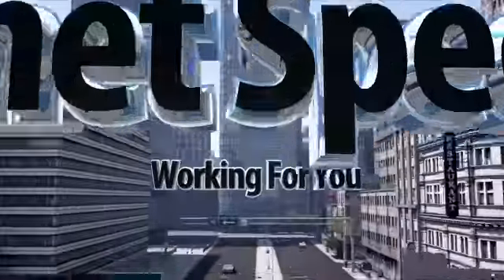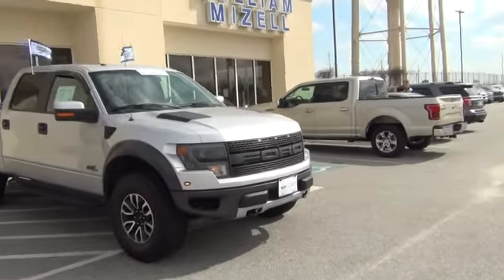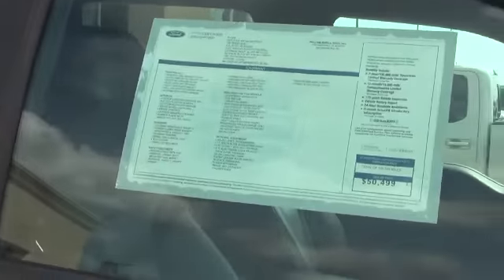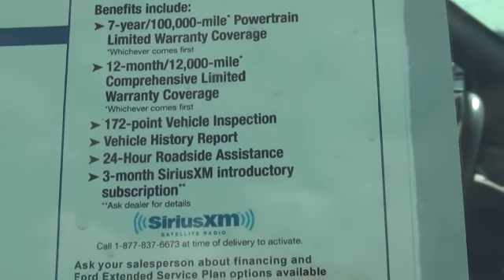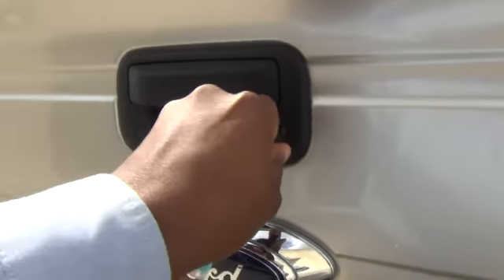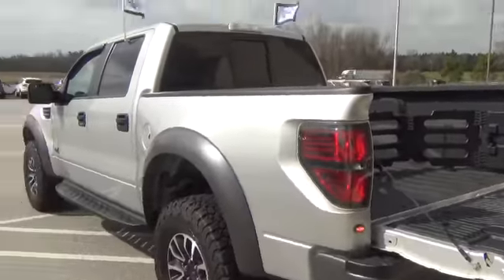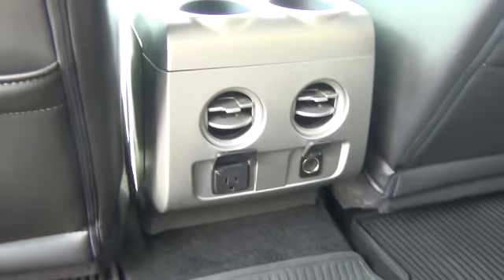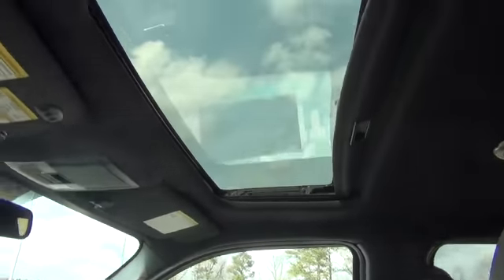The Raptor from Mizell Ford